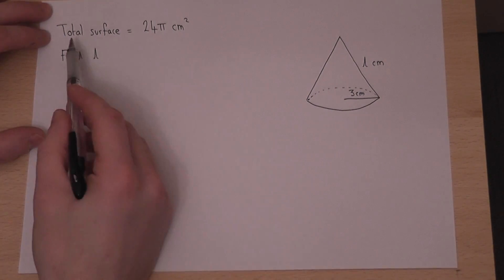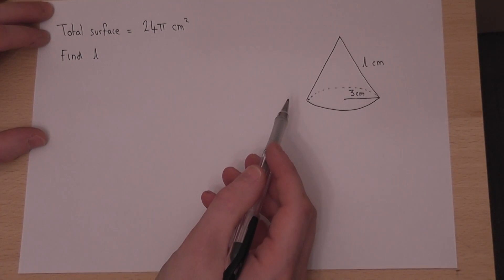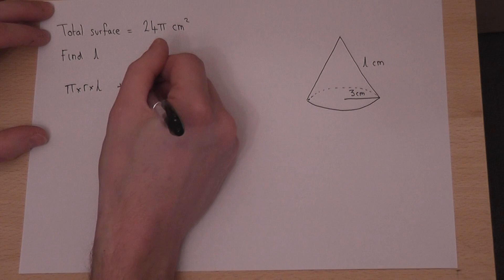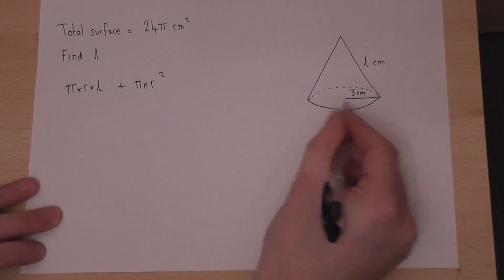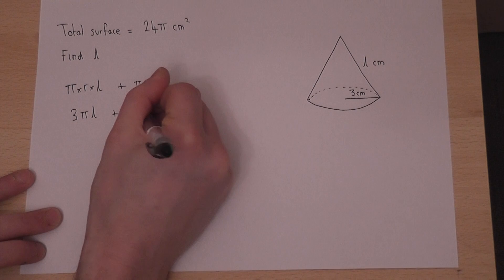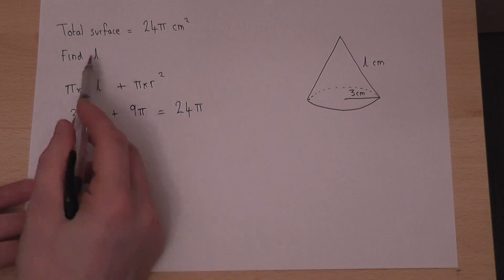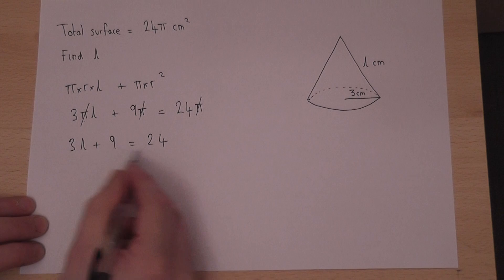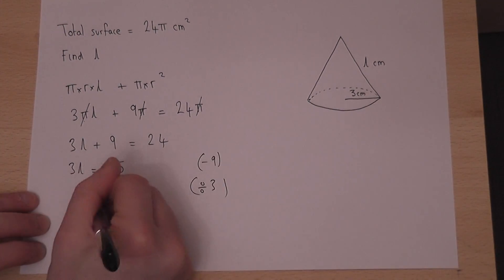Surface Area : the total surface area of a cone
Finding the expression for the total surface area of a cylinder using 2*pi*r + pi*r^2
A/A* Grade maths GCSE revision video and exam solution